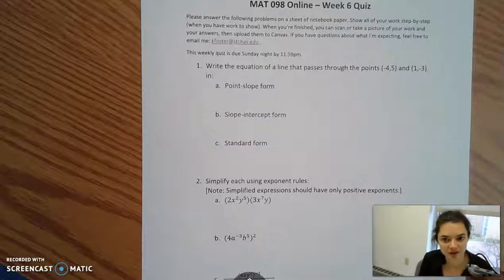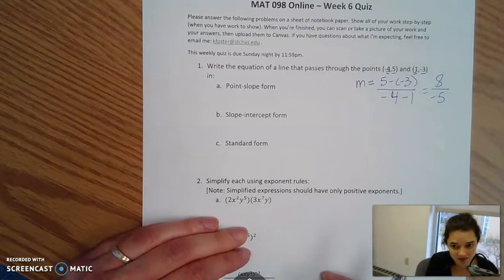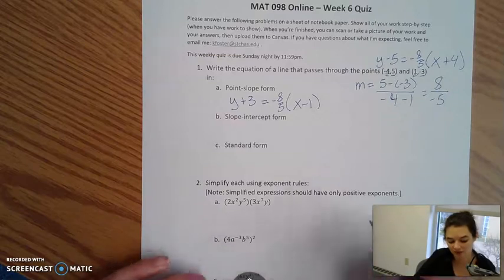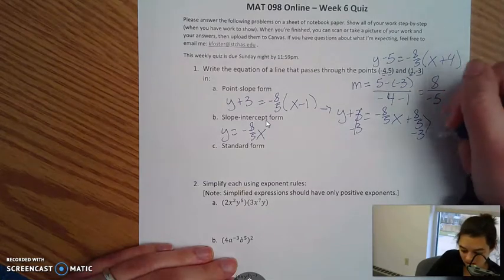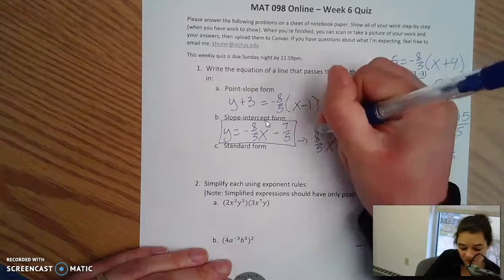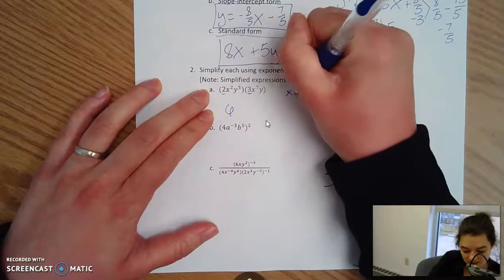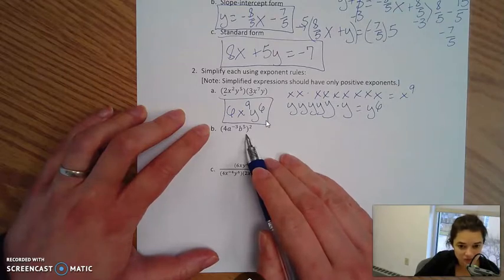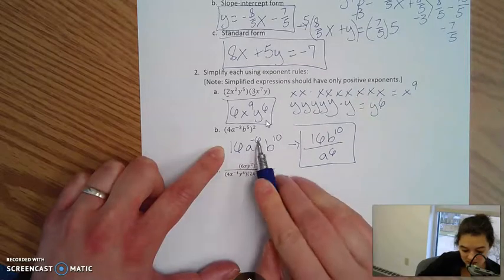Week 6 Quiz try #2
Tutorial of our weekly quiz, looking at writing equations of lines and using exponent rules.